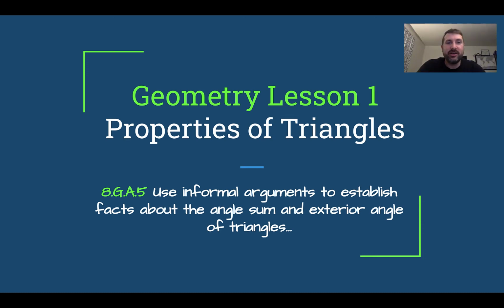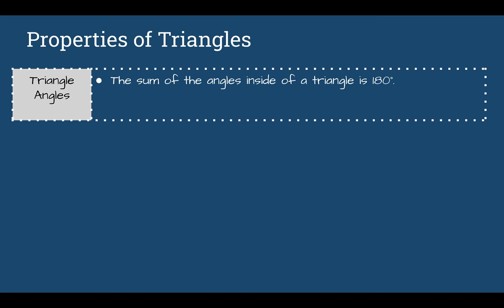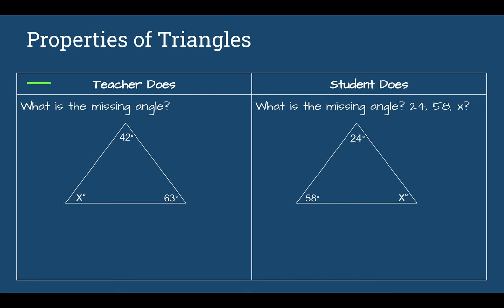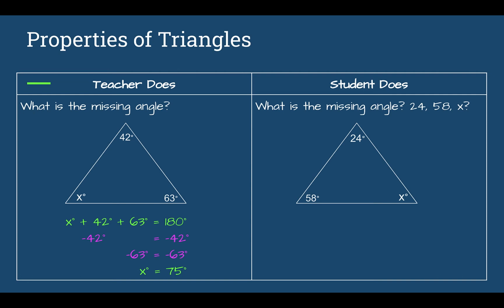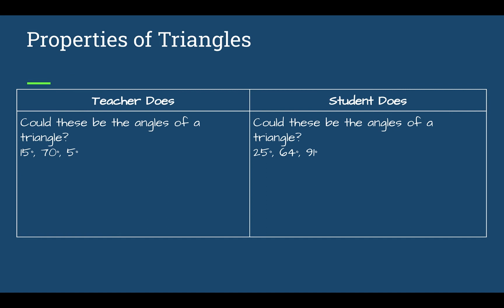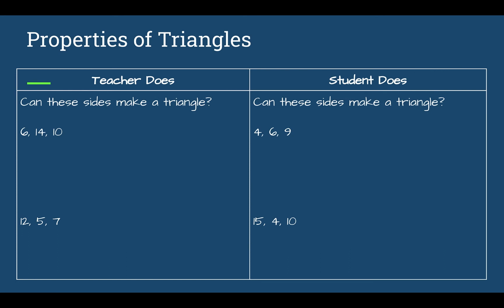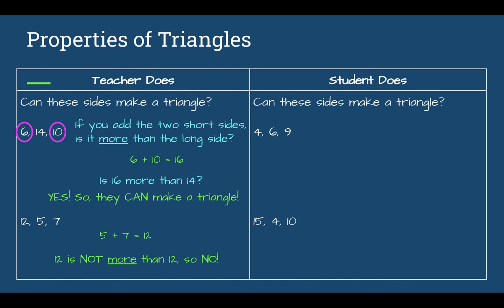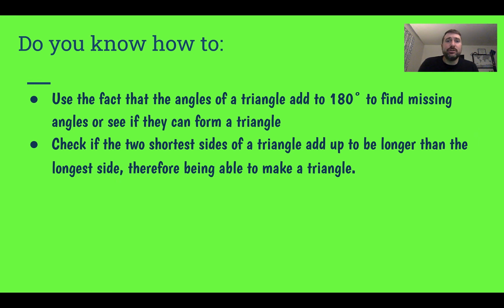Geometry Lesson 1 – Properties of Triangles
Using angle and side properties of triangles to solve problems and determine if it could be a triangle with given dimensions